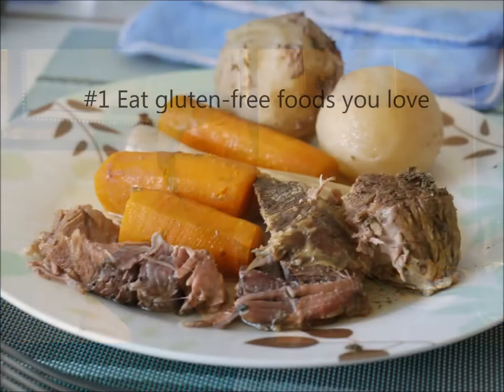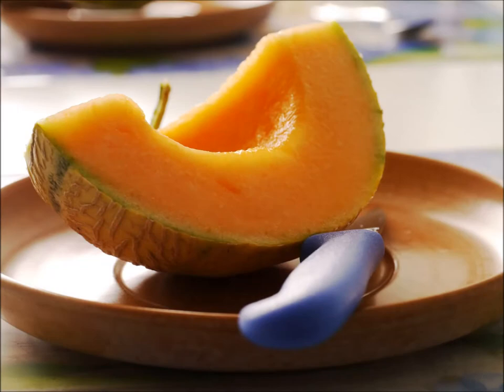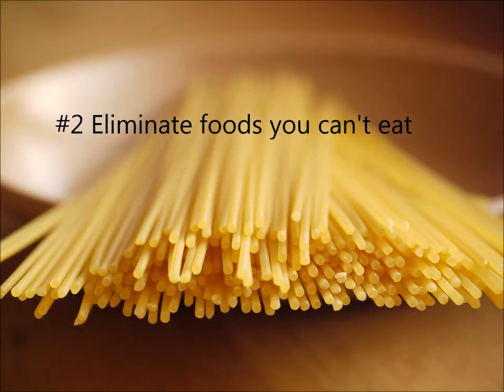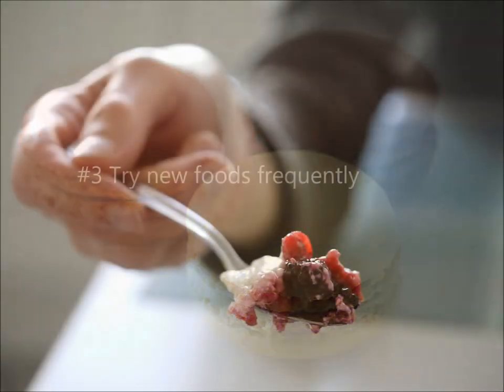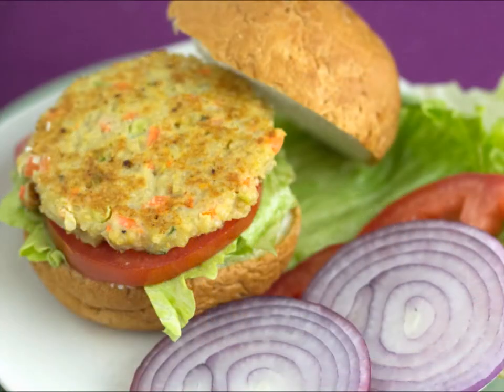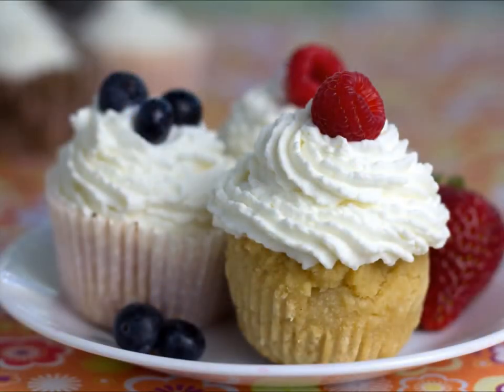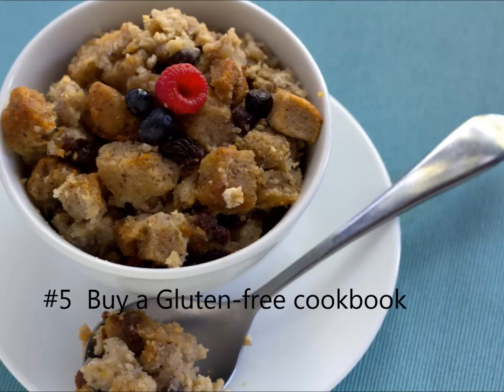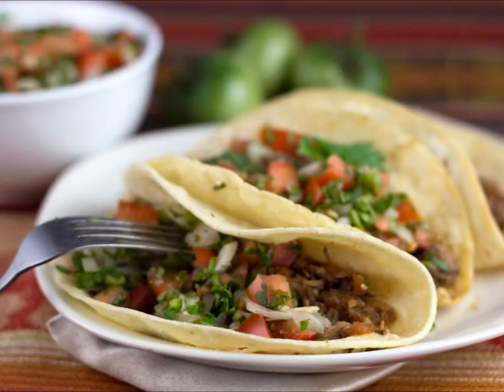Gluten free diet--How to live Gluten Free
Hi, I'm Michele Vilseck, author of Gluten-free is Easy and I've been living gluten free for 10 years.  Join me as I share my tips, resources and recipes about how to make gluten free EASY!

As a member of the gluten-free community, I get bombarded with questions about what I eat and how I live.  These questions come from people I meet who are just starting out and those who have given up for one reason or another.  Like any other diet, this is a big change and you will probably fail at some point.  Just pick yourself up and keep trying.  You have what it takes to live gluten-free.

Here are my top tips for making gluten free easy:

1. Embrace the gluten free foods that you already love.

2.  Eliminate the foods that you can't eat.

3. Try new foods at least 1/week.

4. Get some basic supplies:  I recommend a good all-purpose flour mix, bread mix, and something that will be a treat for you (like a cake or cookie mix).  There are a lot of great-tasting mixes, so there is no longer a need to make the mix yourself. You can find flour mixes in bulk online for only $3/lb instead of $5 or $6 like you find them at the store.
Here are some brands that I love:

King Arthur Flour

5. Buy a gluten-free cookbook that has easy recipes (such as Gluten-free is Easy Also, search for more ideas and recipes on gluten-free blogs. like

The "Why Gluten free" channel specializes in:
how to live gluten free
why gluten free
how to avoid gluten
what is gluten free
Celiac disease
gluten allergy
stories about gluten intolerance and change